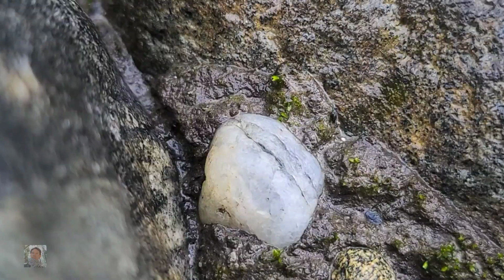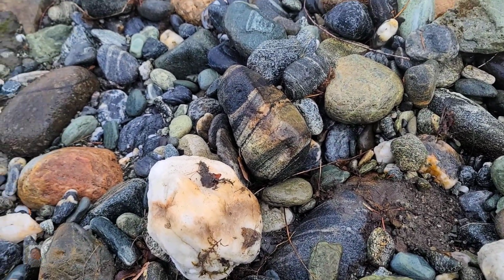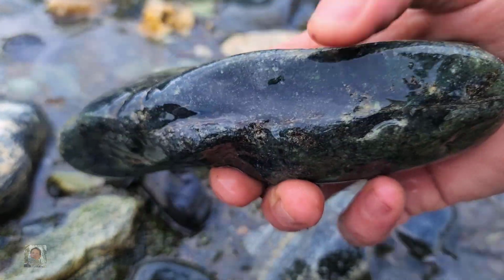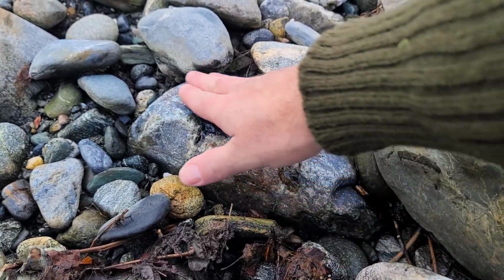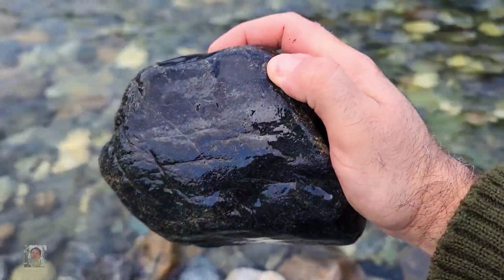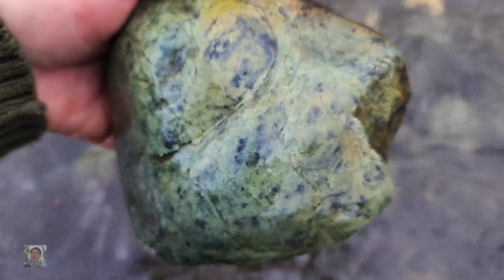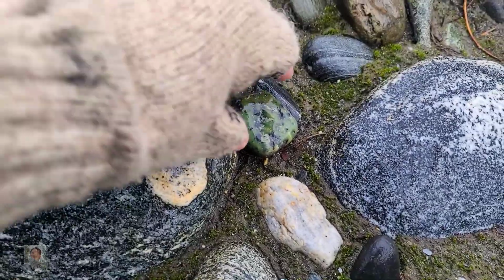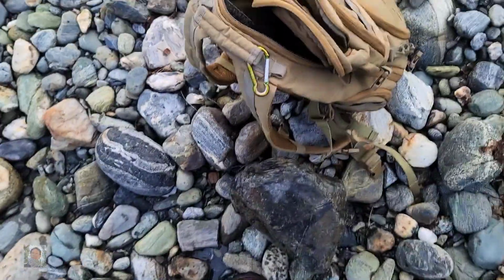Gemmy Serpentine: A Southwest Oregon Field Guide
This video is a field guide to finding quality serpentine in Southwest Oregon.

I show you what to look for and the key characteristics of the good stuff.

Additional Information:
The serpentine group consists of a family of minerals known for their similar physical properties and chemical compositions, primarily constituted of hydrated magnesium silicates. These minerals are often categorized into three main types based on their structure: antigorite, chrysotile, and lizardite, which are the most common and well-known members of the serpentine group.
Antigorite - often represents the serpentine group in metamorphic rocks.
Chrysotile - fibrous serpentine, widely used historically for its asbestos content.
Lizardite - the most common form of serpentine in a wide variety of settings.
Beyond these, the classification and inclusion of specific minerals as distinct species within the serpentine group can vary, with some references focusing on these three as the primary constituents due to their prevalence and significance. The serpentine group's complexity arises from its polytypism and polymorphism, with various forms exhibiting different structural and physical characteristics despite having a similar chemical composition.